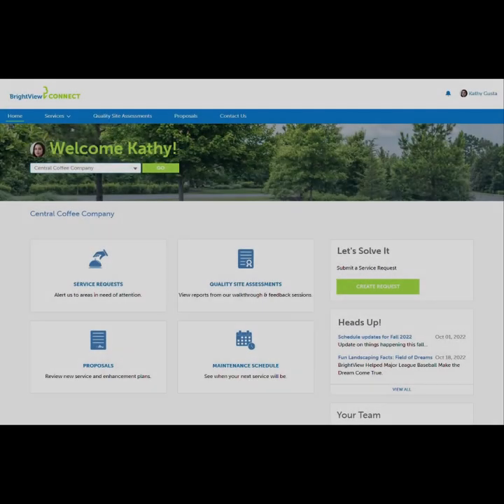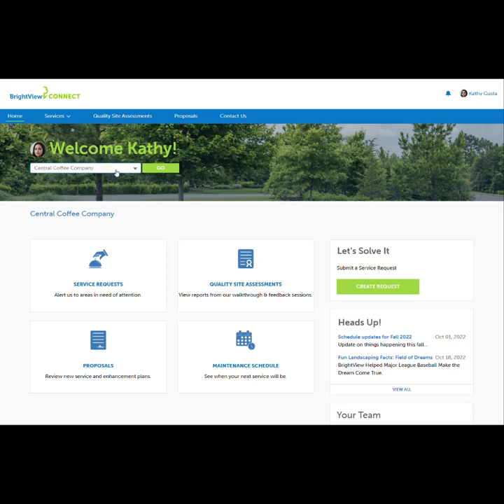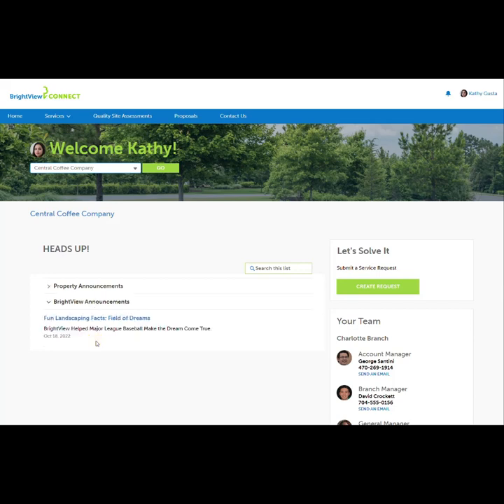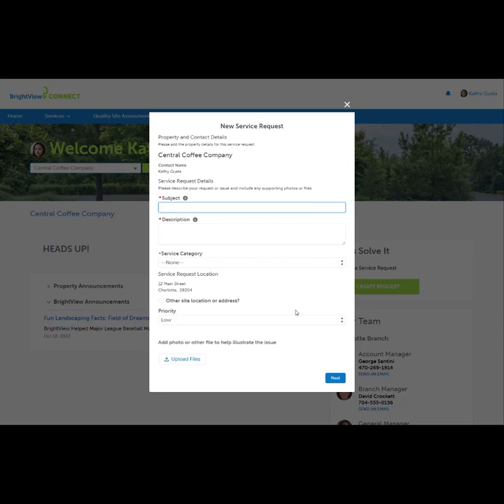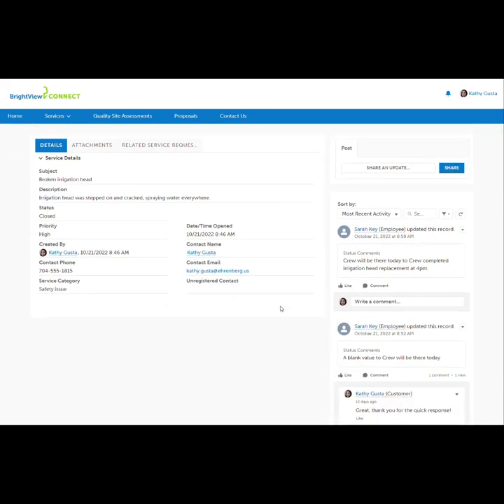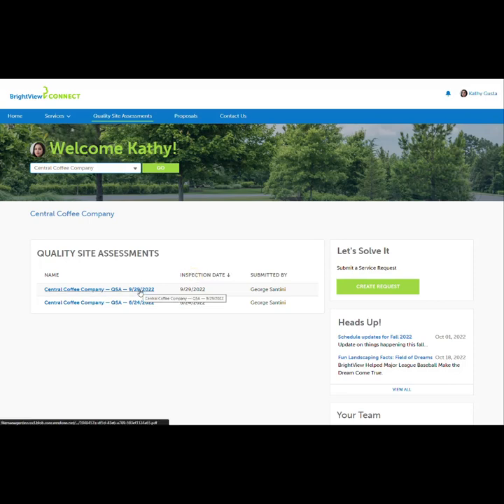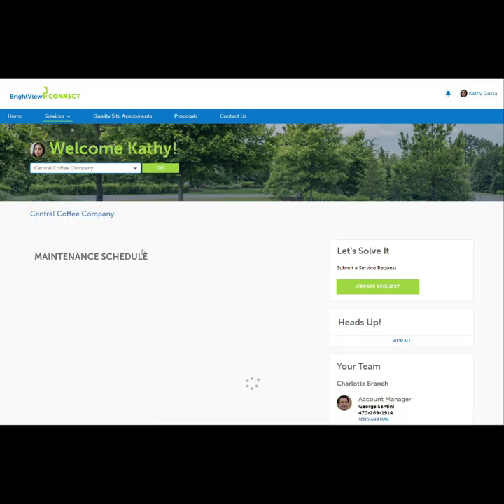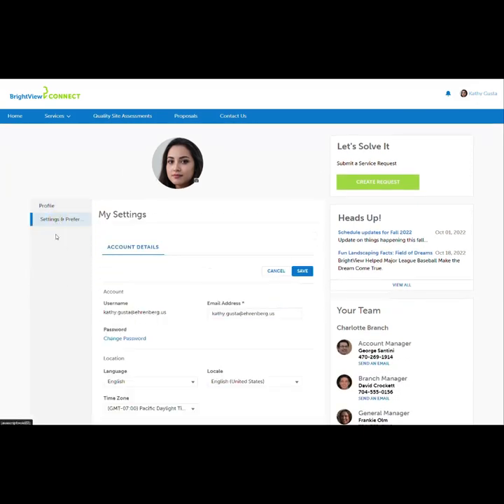BrightView Connect - Property Manager and Service Requests